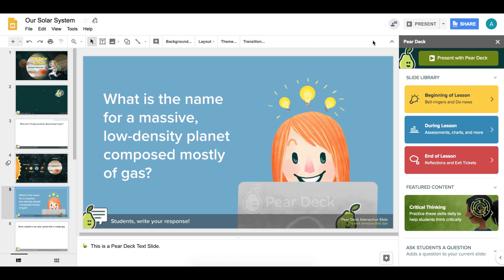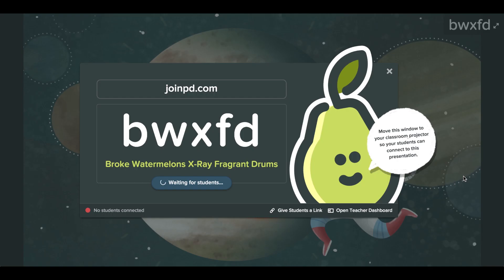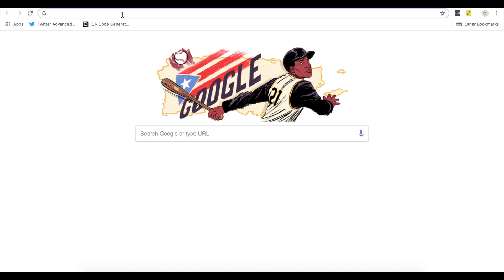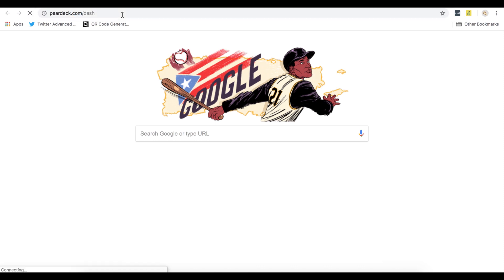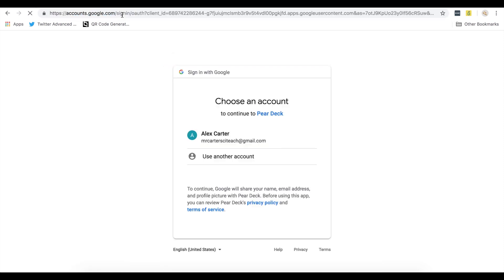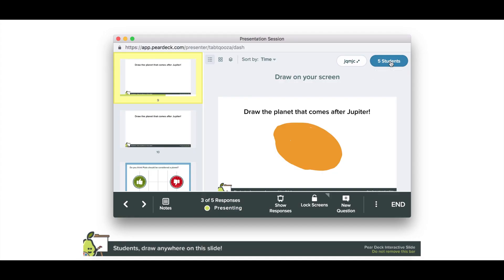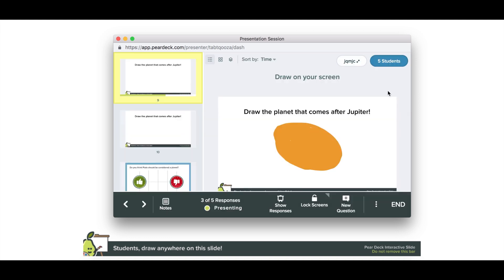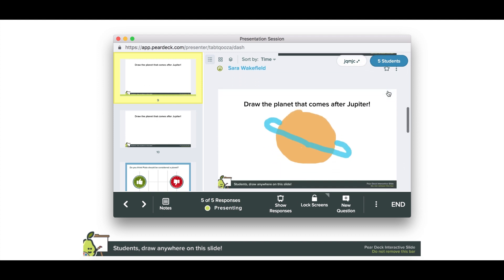06 Use the Teacher Dashboard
The Pear Deck Teacher Dashboard gives you superpowers! Did you know you can launch your Dashboard from your phone or tablet? Once you know, you're free to roam the class while keeping the lesson moving and students on task.

*Note: Teacher Dashboard is a Premium Feature